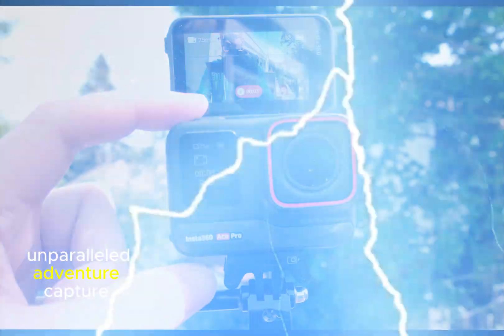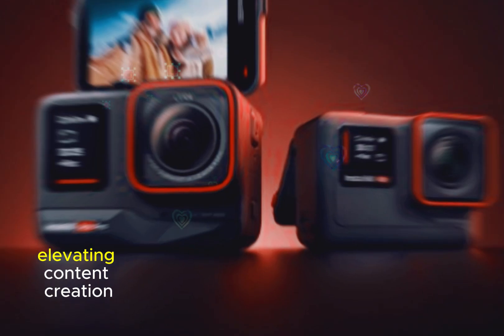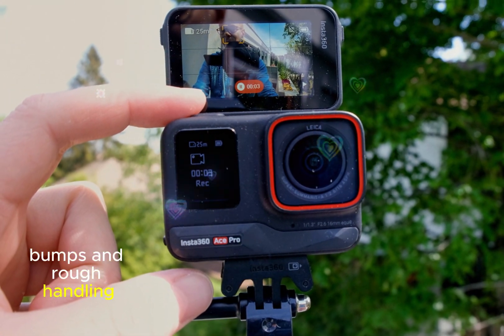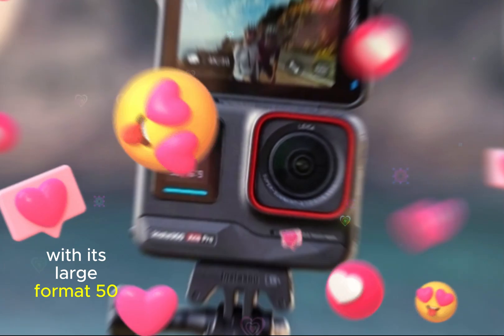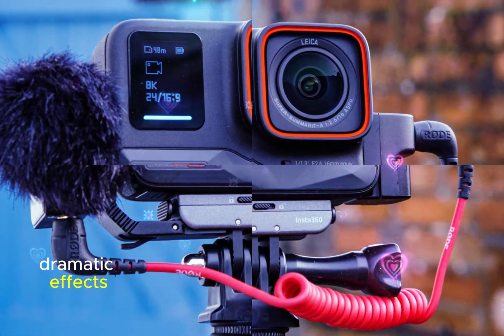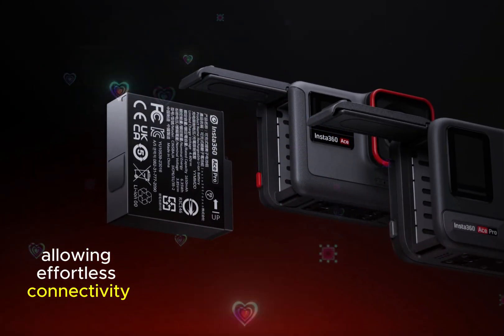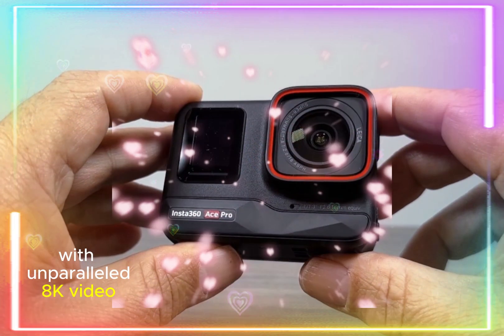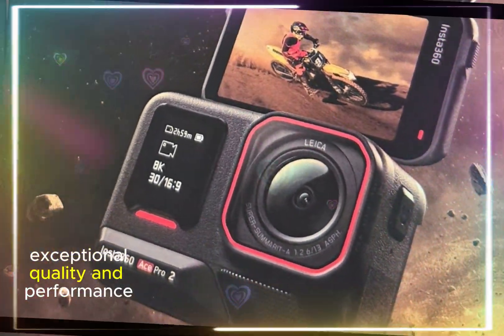Insta360 Ace Pro 2 - The Most Ultimate Action Camera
Experience unparalleled adventure capture with the Insta360 Ace Pro 2, the ultimate action camera for thrill-seekers and content creators. This compact powerhouse combines rugged durability (water, shock, and temperature resistance) with stunning image quality, featuring 8K video at 4320p, 240 FPS slow-motion, and vibrant 50-megapixel photos. Advanced shooting modes, dual AI chips, and seamless sharing via Bluetooth and Wi-Fi make capturing and sharing life's most exhilarating moments effortless. Whether hiking, biking, or exploring, the Insta360 Ace Pro 2 is the perfect companion, elevating content creation and reliving thrills with breathtaking clarity. Its compact, lightweight design ensures effortless carrying, making it an essential gear for any adventure enthusiast.